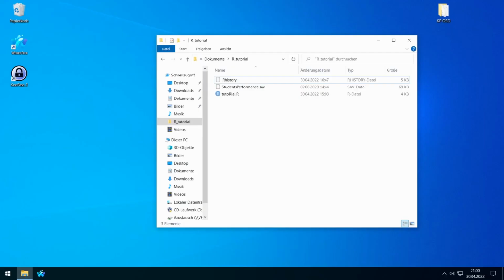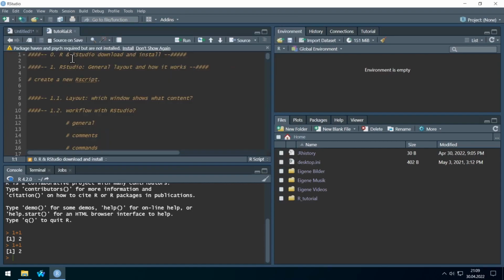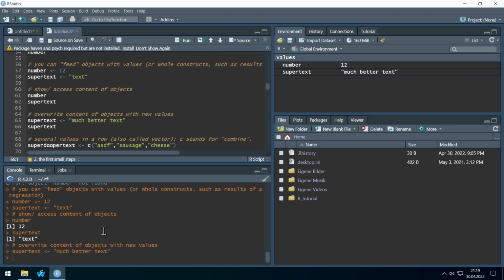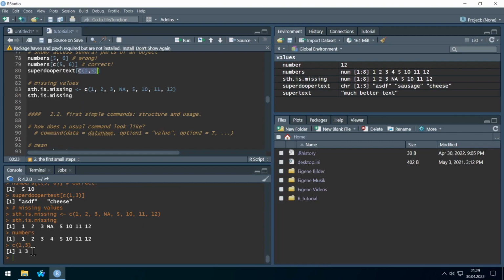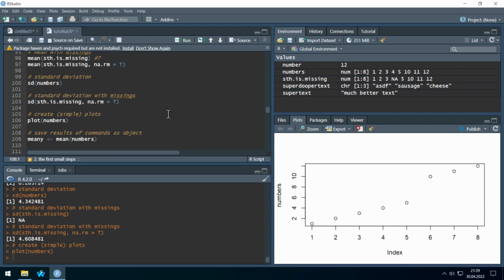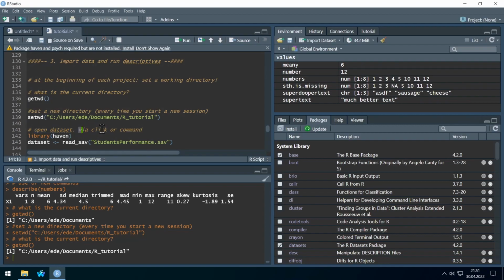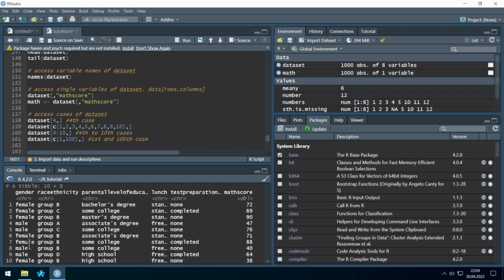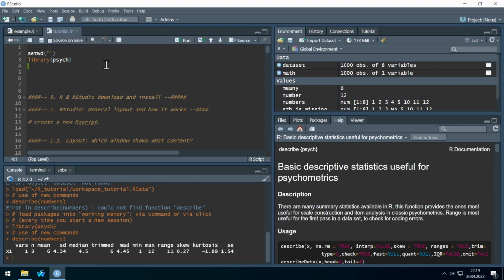R Programming & RStudio for BeginneRs Learn all important basics in less than 45 minutes